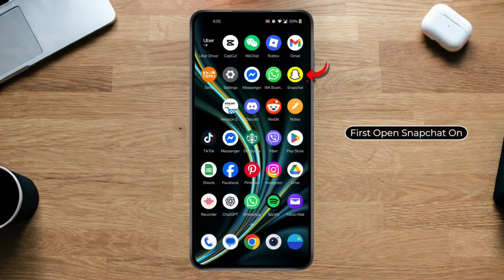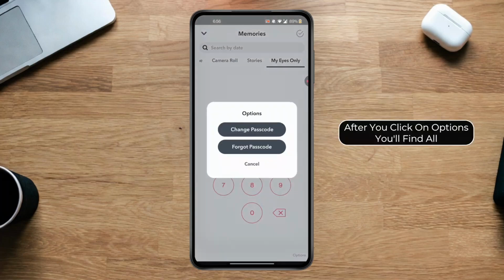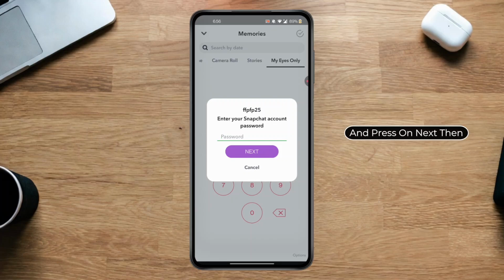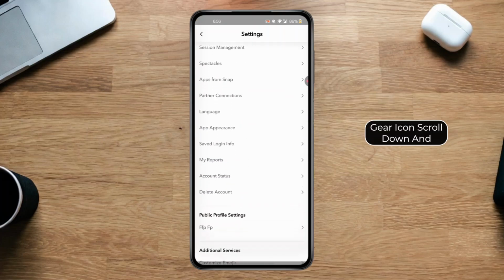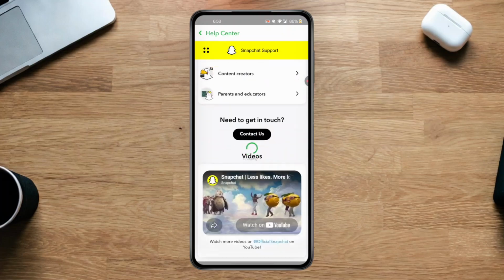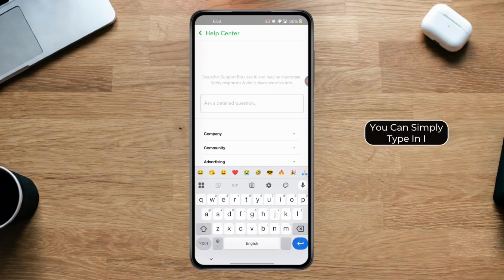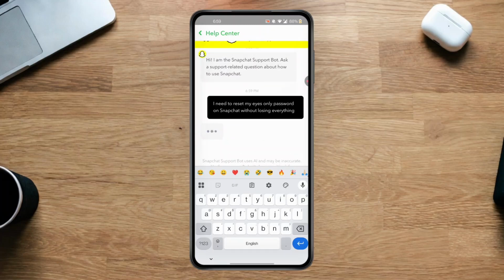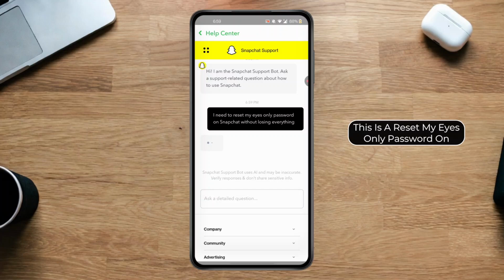How To Reset My Eyes Only Password On Snapchat Without Losing Everything?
Welcome to our step-by-step guide on "How To Reset My Eyes Only Password On Snapchat Without Losing Everything"! If you forgot your My Eyes Only password and want to regain access to your private snaps, this video is for you. We'll explain how My Eyes Only works on Snapchat, what happens when you reset the password, and the safest ways to avoid losing your saved content. Whether you're using Android or iPhone, these tips will help you better manage your Snapchat privacy settings.

In this video, we will show:
How to reset My Eyes Only password on Snapchat
How My Eyes Only works on Snapchat
How to avoid losing snaps in My Eyes Only
How to manage Snapchat privacy and memories
How to recover access to My Eyes Only